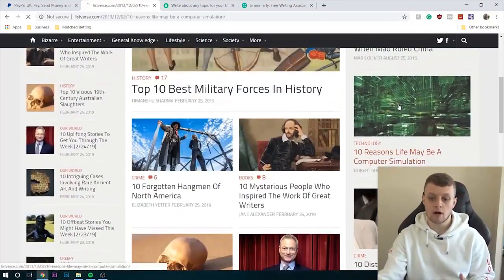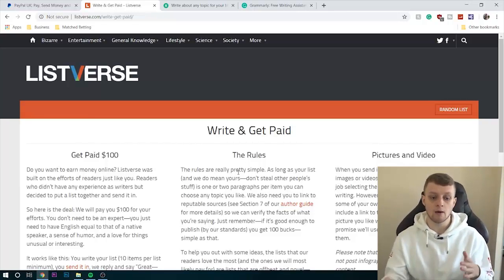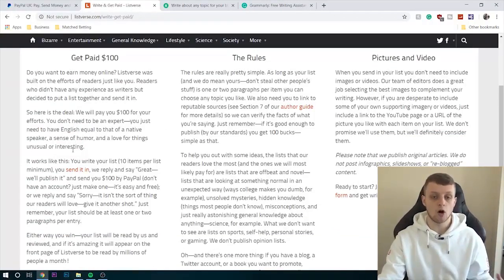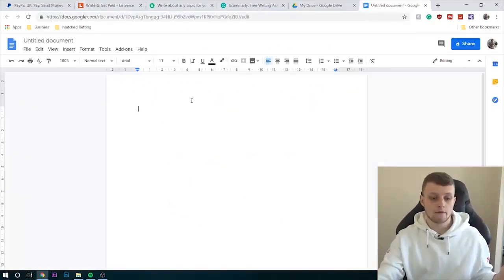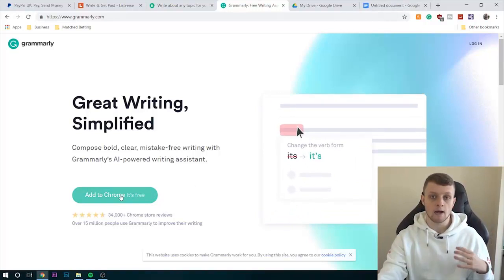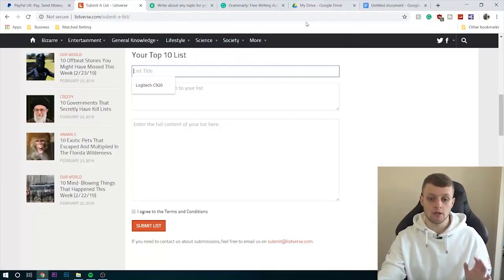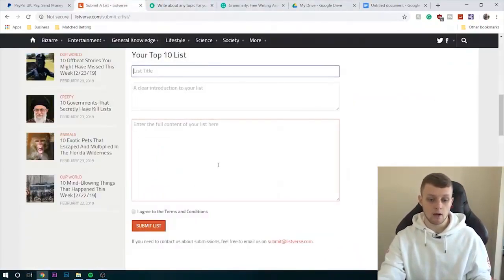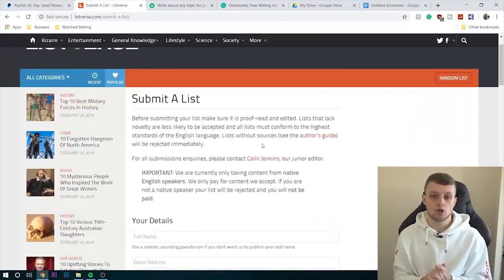How To Earn $250 PayPal Money Daily - Make Money Online 2019!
I Earn More Than $250 Per Day To Know How
I Earn More Than $100 Per Day To Know How

Make a product and get others to promote it for you. Give 50% or even 100% if it is a low-ticket upfront offer. You get those customers emails, your affiliates are happy to promote you, and you upsell higher ticket offers e.g. $2k course, 4k coaching, 25k private mastermind group, etc. There’s no real upfront cost doing it that way.

Most people are promoting other people’s products which requires knowledge of how to drive profitable traffic (not to mention cloaking urls/ads).

The big money makers are content producers that have hundreds of people promoting their products.

You can use Google Adwords, Facebook ads, SEO, video SEO, parasite SEO, and so on to rank the products branded terms online and capture organic traffic as well as branded keyword search traffic which is often low competition on Google/Bing compared to the more broader terms.